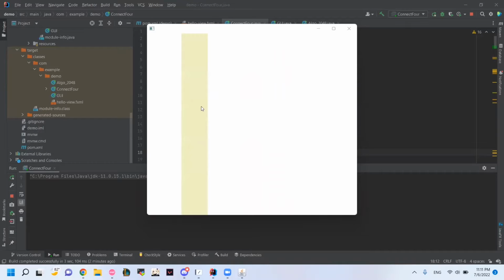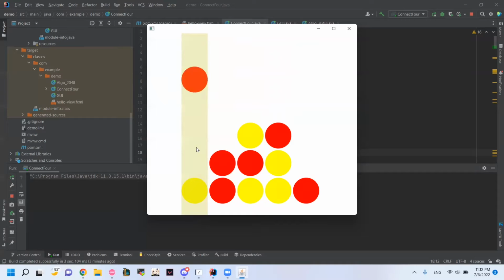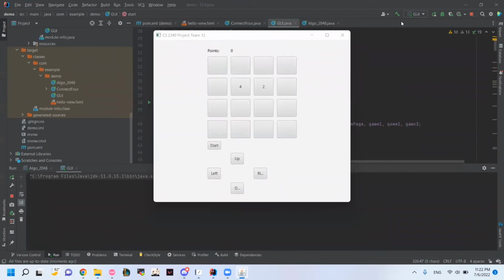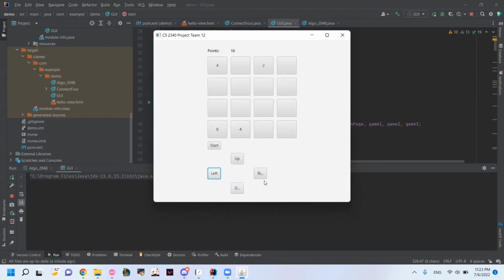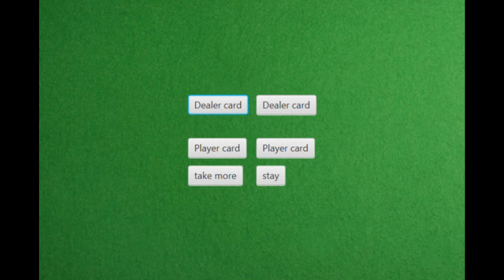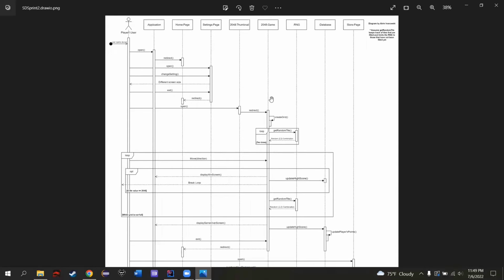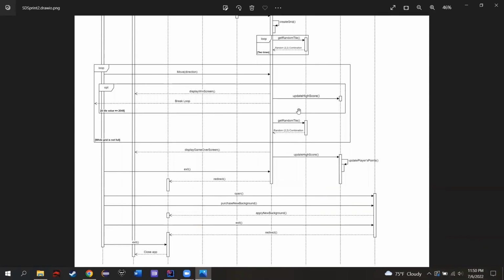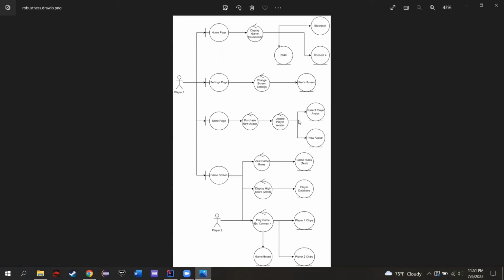CS 2340 Team 12 Project Implementation Peer Review #2